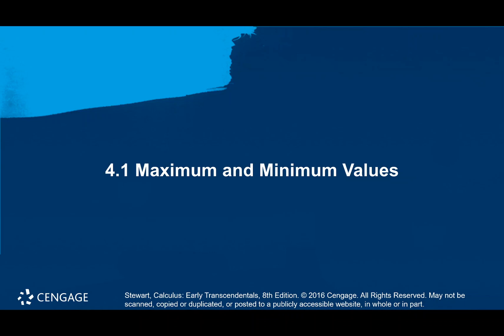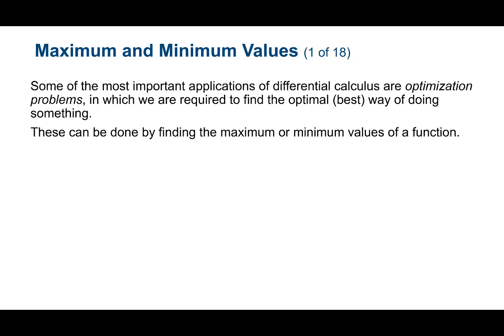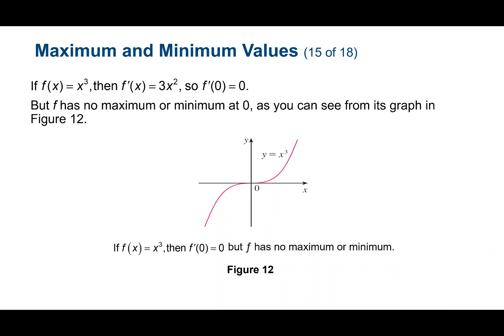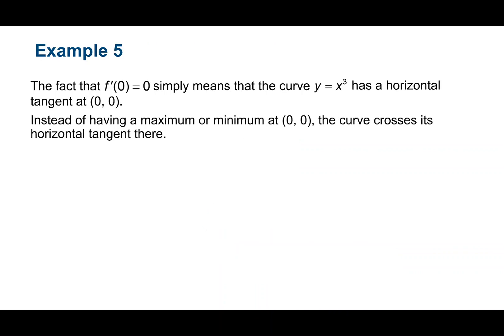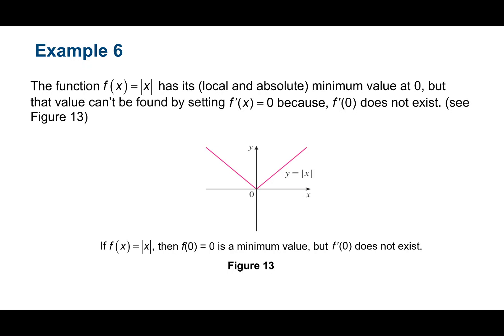125 4.1 Maximum and Minimum Values